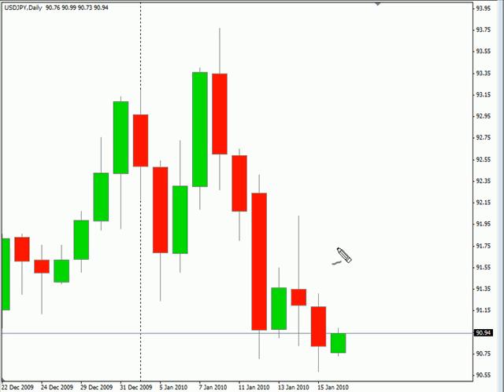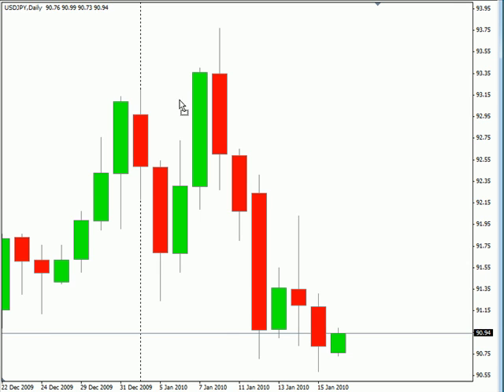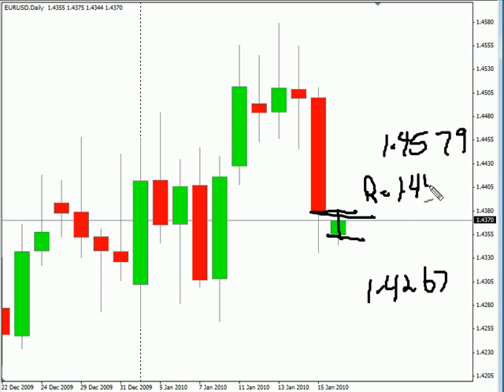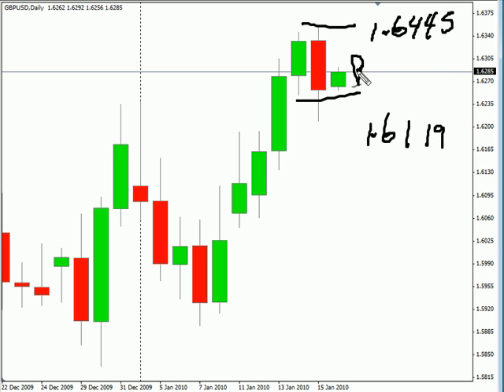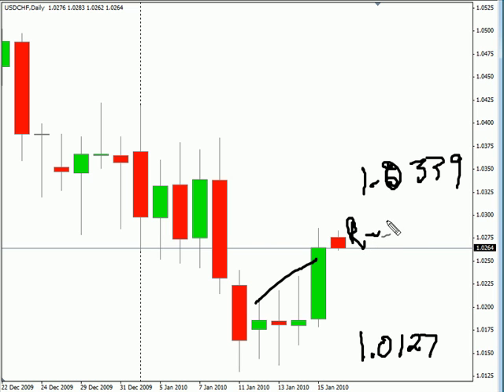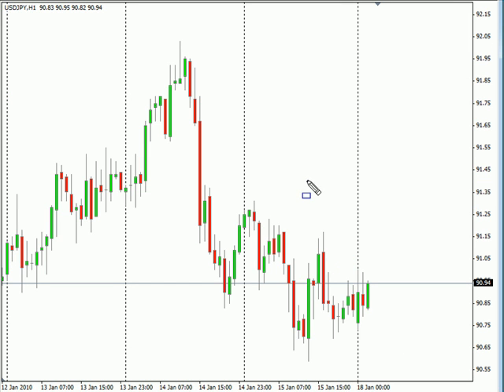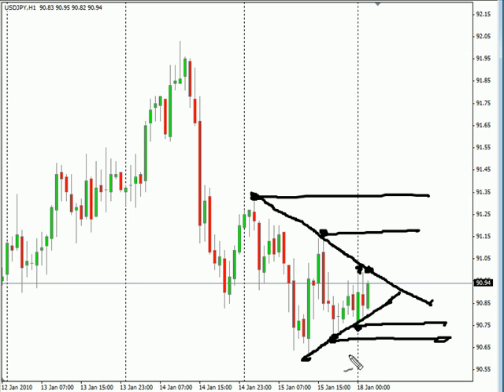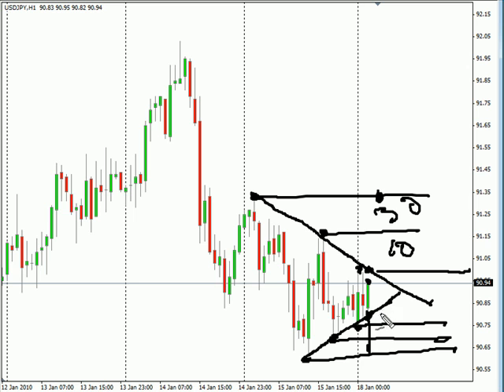Consolidation...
There is a pair that is consolidating down on the one hour chart and is ready to breakout. The nice thing about this setup is that you can profit regardless of the direction of the breakout...